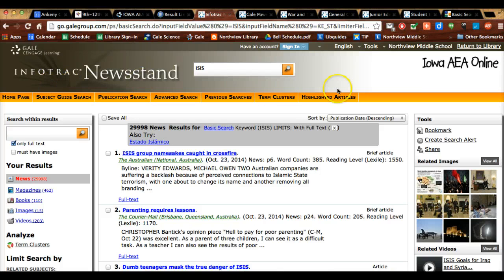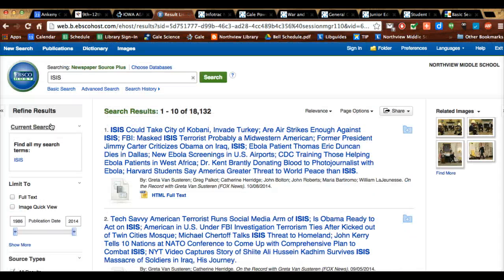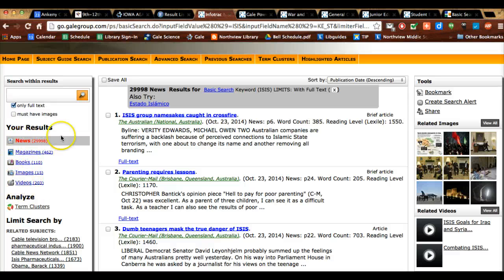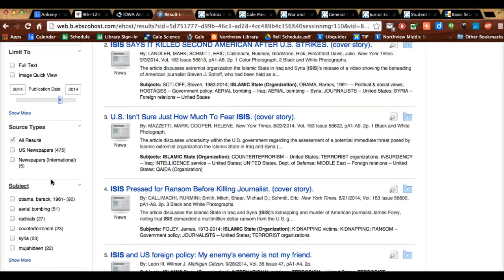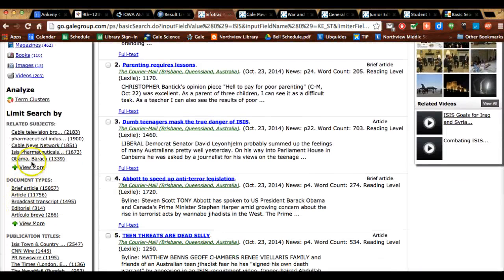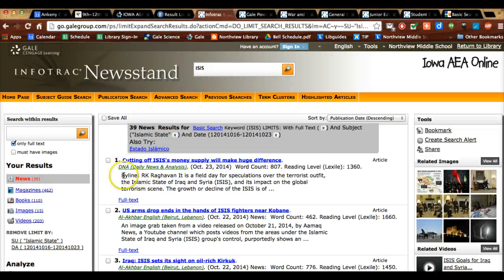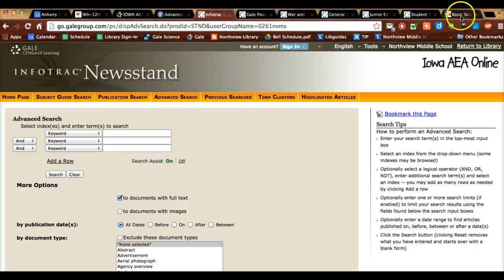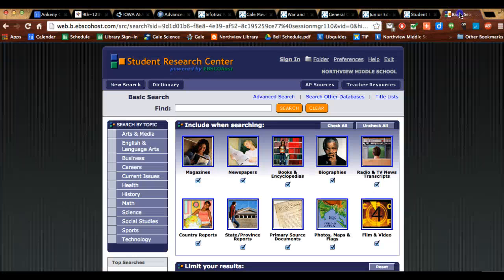Gale and Ebsco comparison